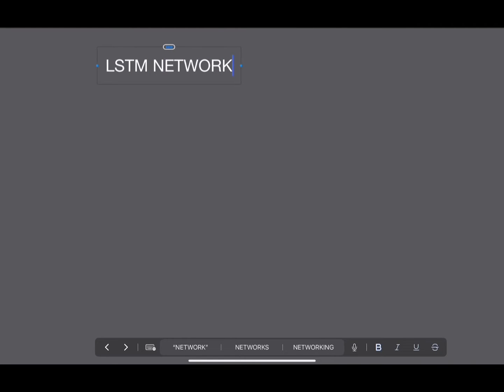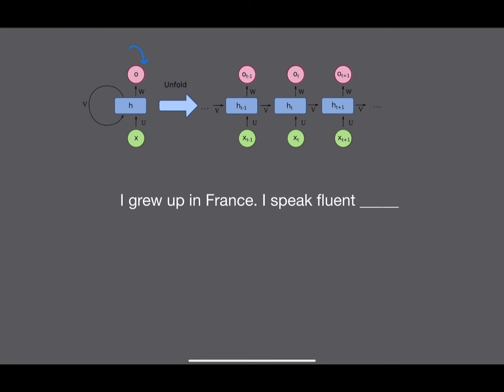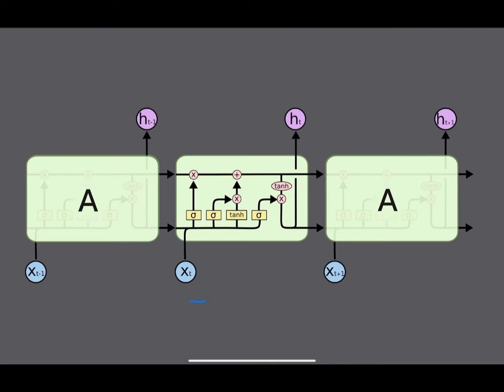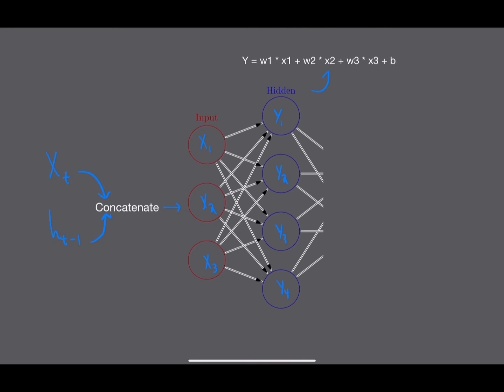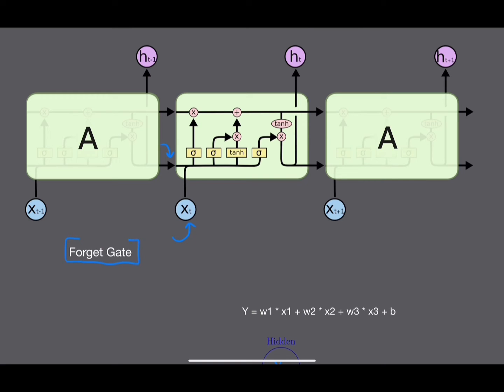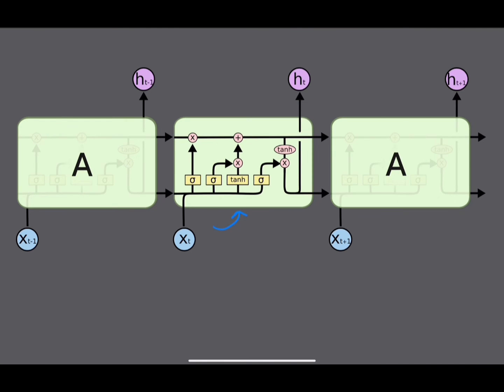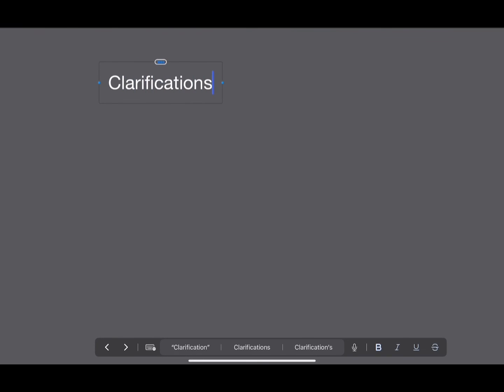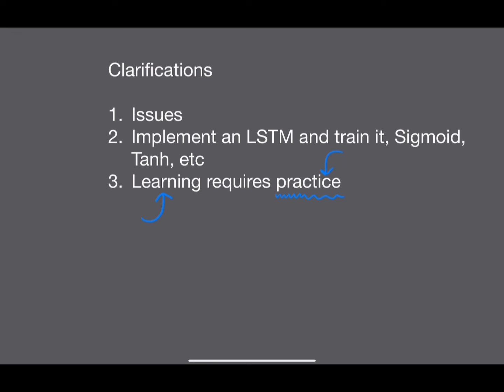LSTM Neural Networks - Intuitive Explanation